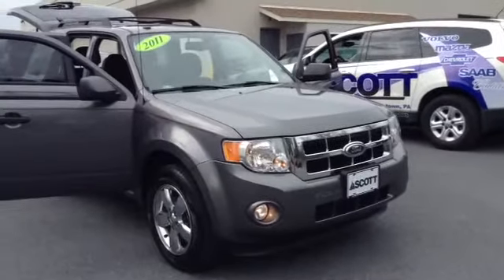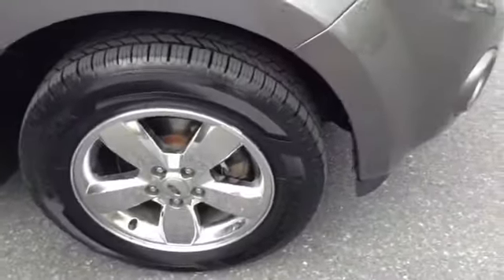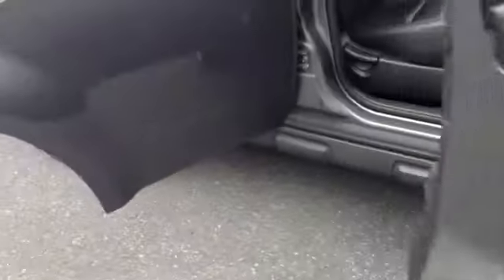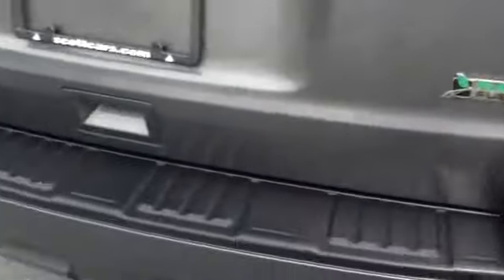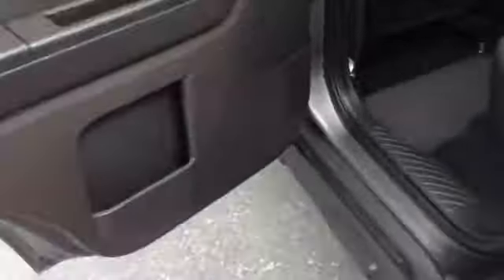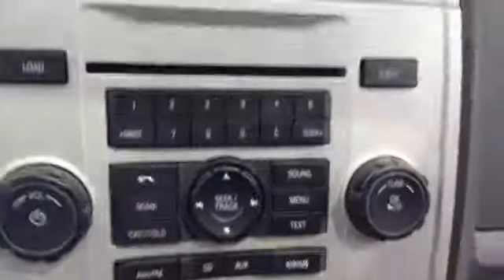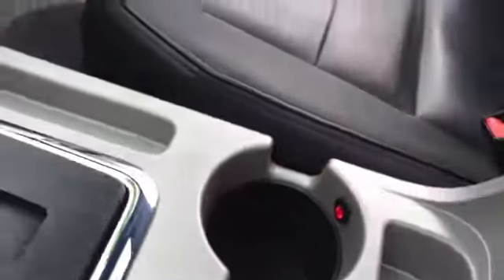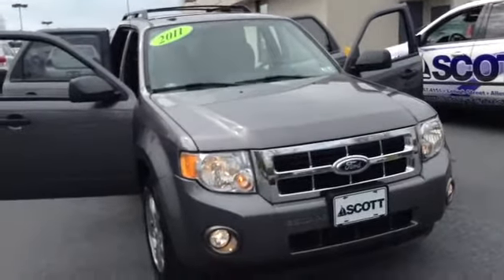2011 Ford Escape XLT AWD-for sale in Allentown PA, 18103